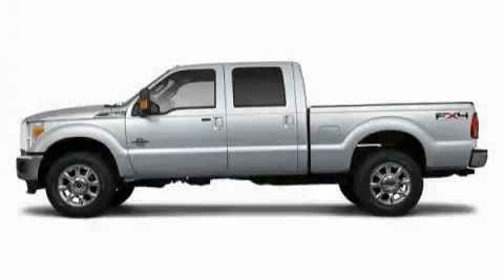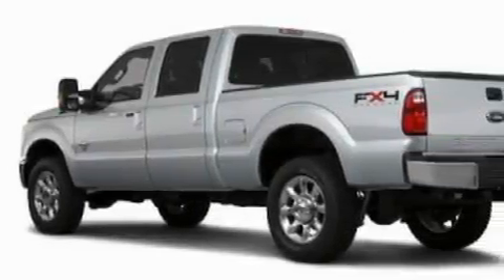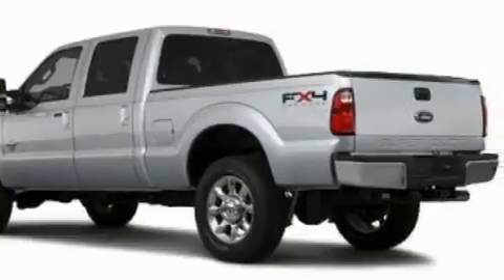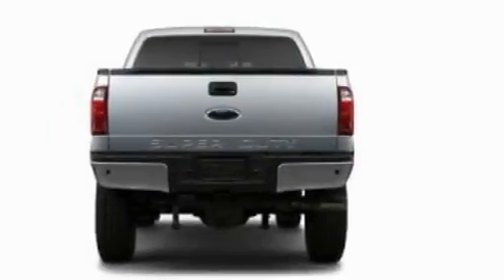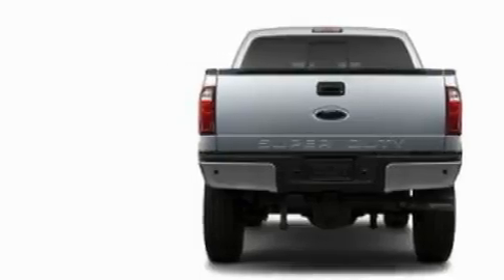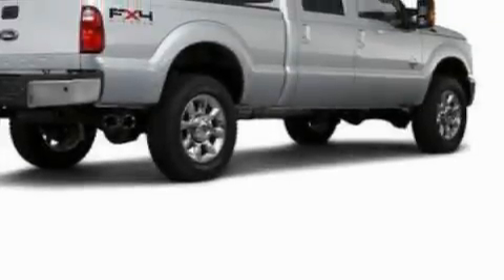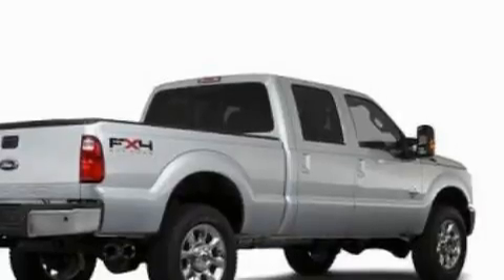2011 Ford Super Duty Chattanooga TN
Year: 2011
 Make: Ford
 Model: Super Duty
 Engine: 6.7L V8
 Trans.: Automatic
 Exterior: Red